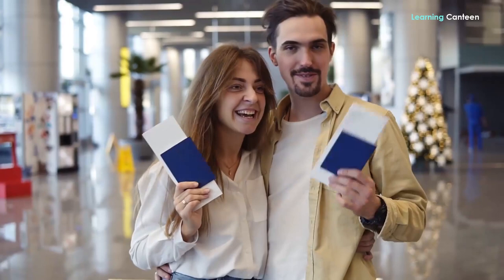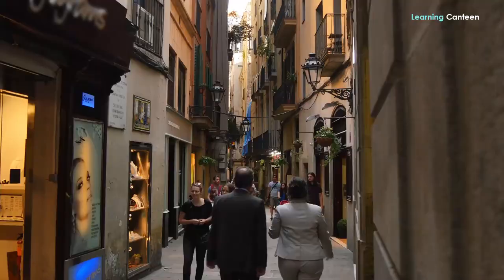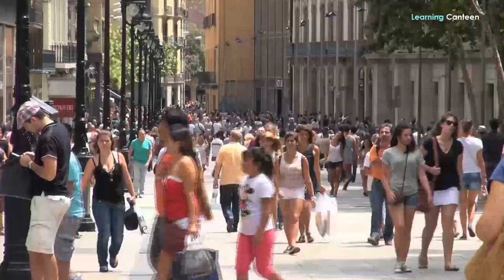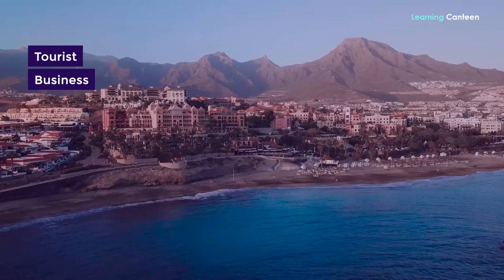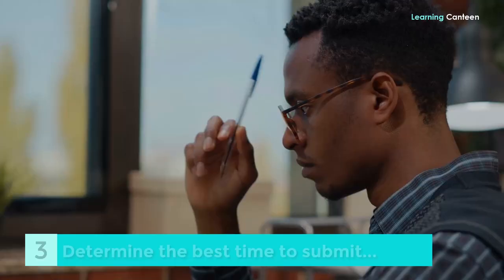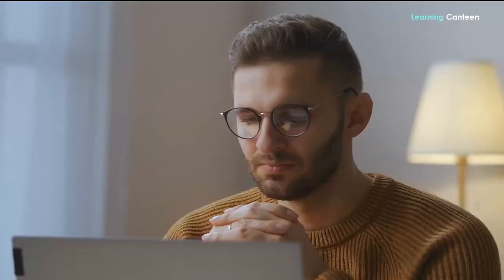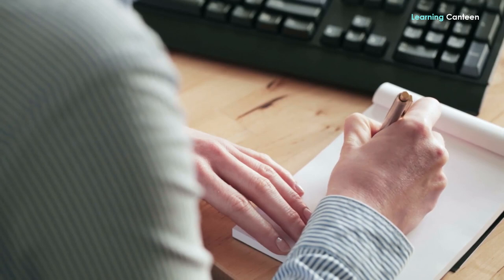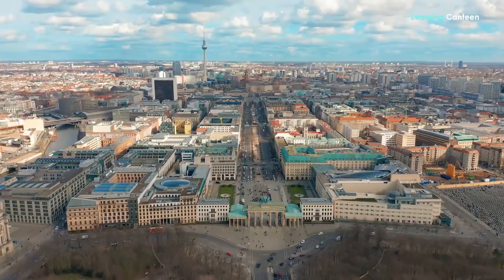Schengen Visa Explained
It is possible that any anyone, regardless of the reason why they seek to enter the Schengen Area, will be required to get a visa in order to do so, although this will rely on the person's citizenship. If you've never traveled to Europe before, the very first thing you need to figure out is whether or not you need a visa to enter the Schengen Area. At this time, citizens of over 60 countries may visit the visa-free region in Europe without having to first acquire a visa, and they can stay there for up to 90 days during a period of six months. This privilege is available to them for a total of 180 days every six months. For you to have unrestricted travel throughout this region, you need to go through the procedure of applying for a European visa. Because of this, you need to exercise extreme caution while submitting your application for a Schengen visa. Continue watching this video, which serves as the definitive manual for applying for a Schengen visa and should be read in its entirety if you have to request for a visa to enter Europe.
What is a Schengen Visa?
A Schengen visa is a kind of short-stay visa that enables travelers to visit any of the countries that are part of the Schengen Area for durations of up to ninety days for something like the sake of leisure or business. The Schengen visa is now the most popular option for travelers to Europe. It grants the bearer the ability to access the Schengen region, freely move inside the territory, and exit the region through any of the Schengen sovereign states. Within the confines of the Schengen Zone, there are no immigration controls in place. If, on the other hand, you want to stay within one of the Schengen nations for more than ninety days for the purposes of studying, working, or living there, then you are required to submit an application for a country visa with that European nation instead of a Schengen Visa.
Because they have free movement and are not subject to border checks with the Schengen nations that encircle them, the 3 European small states of Monaco, San Marino, and also the Vatican City really aren't formally a member of the Schengen Area, however they are regarded to be a part of it de facto. Several national laws use the phrase "states against whom border security is not undertaken depending on the Schengen Treaty as well as the 562/2006 EU guideline." This phrase encompasses not just the microstates but also other non-EU regions that have open borders. Because they are not technically a member of the Schengen Area, the 3 microstates really aren't authorized to grant Schengen visas. The only exception to this rule is Monaco.
1. Determine the specific sort of Schengen visa that you need.
You may apply for any one of the following categories of Schengen visas, depending on the reason(s) for which you need to visit the Schengen Area:

IMPORTANT INFORMATION
If you have any issue with the photos used in my channel or you find something that belongs to you before you claim it to youtube, please SEND ME A MESSAGE and I will DELETE it immediately. Thanks for understanding.